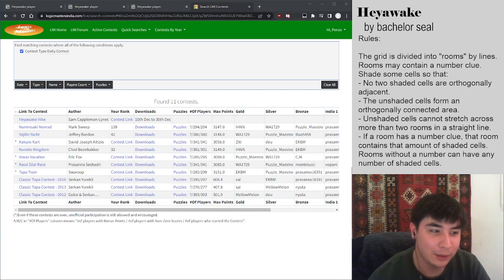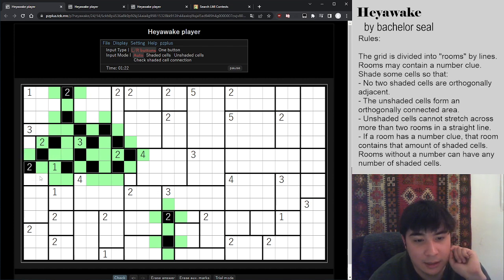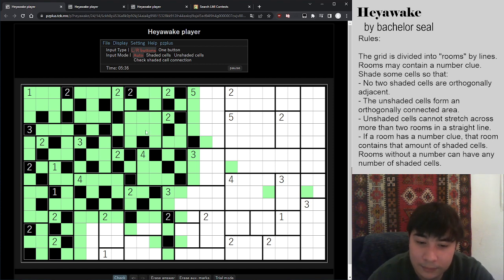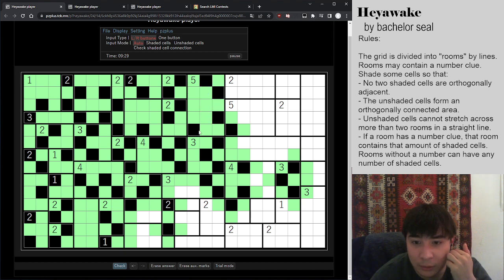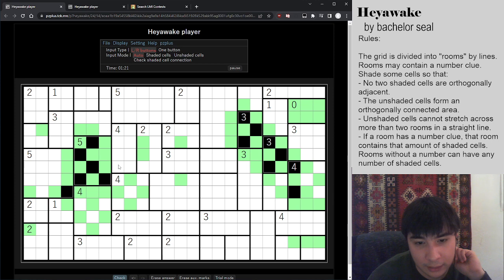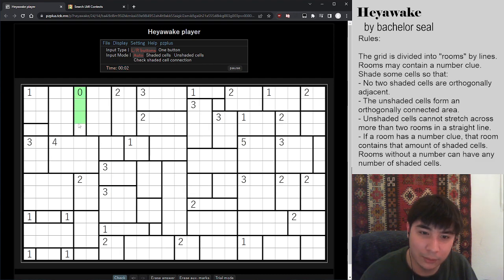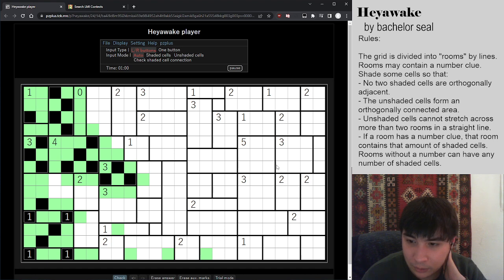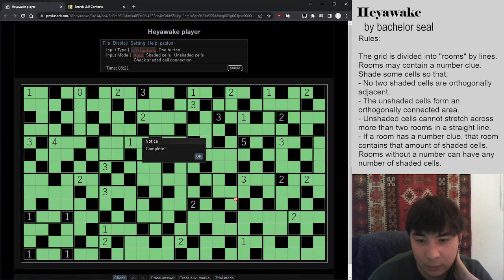heyawake training arc (check out Heyawake Hike on LMI!)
Some small heyawake solves to get ready for Heyawake Hike!

Nikoli Octathlon video coming soon, I tried recording it earlier today but I didn't realize my background music was too loud and it was audible in the recording ahh

0:00 LMI shoutout
1:00 rules
2:53 puzzle 1
15:33 puzzle 2
23:12 puzzle 3